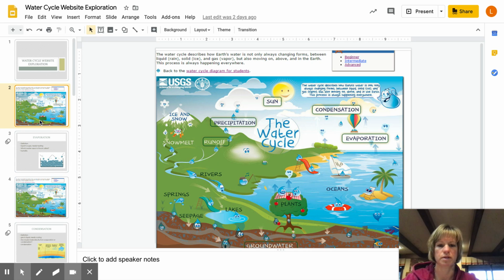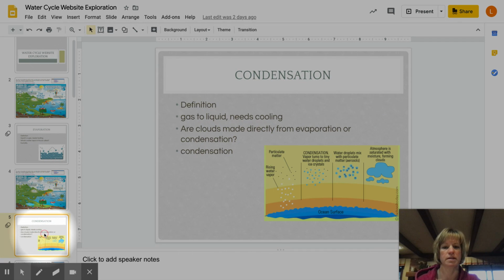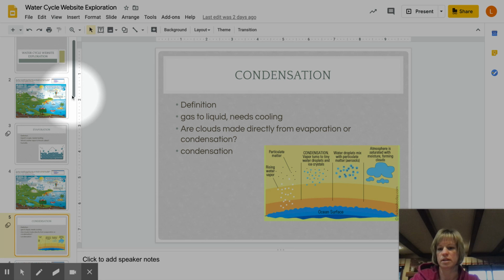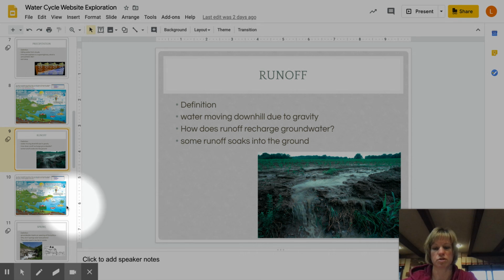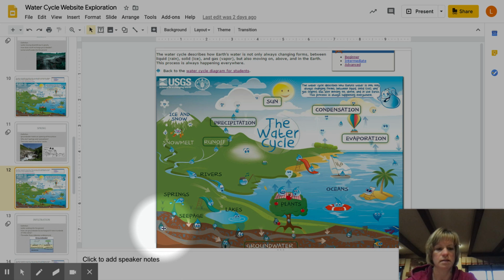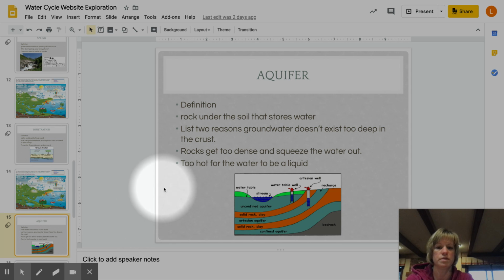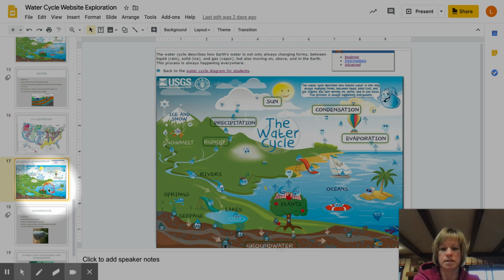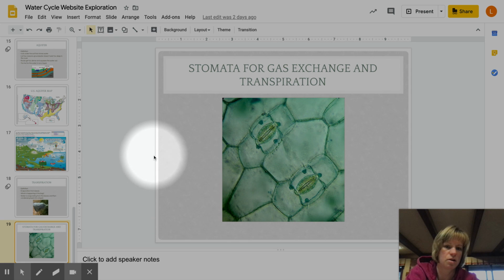Water Cycle Website Exploration